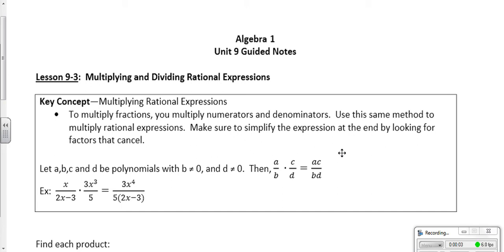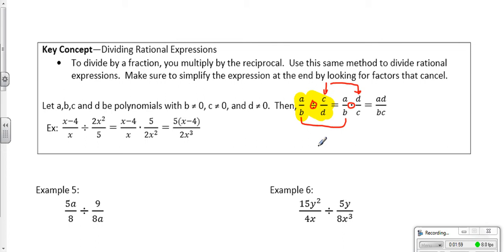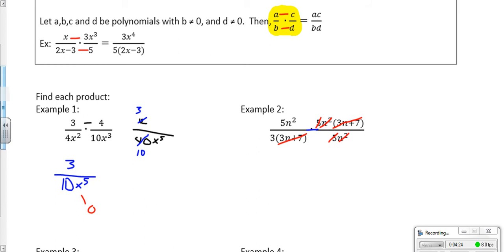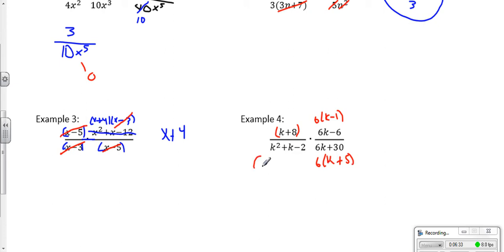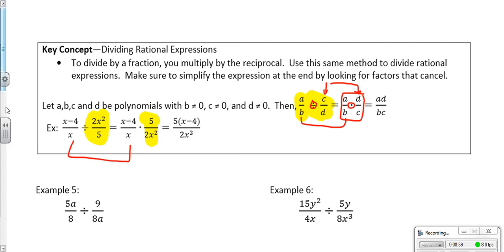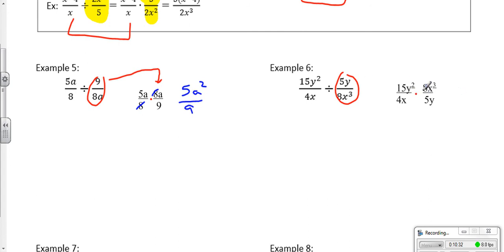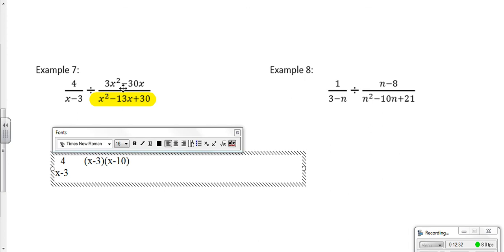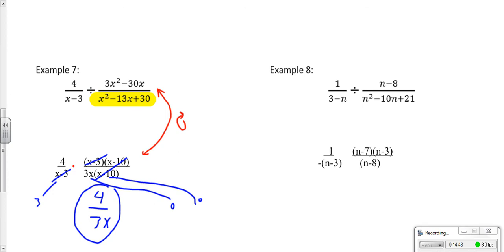A1 L9.3 Warneke.avi